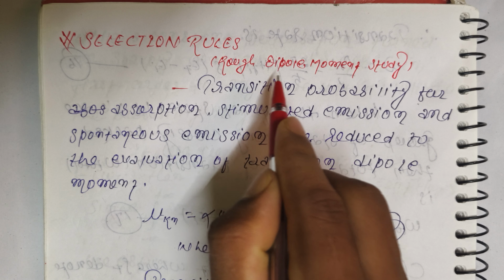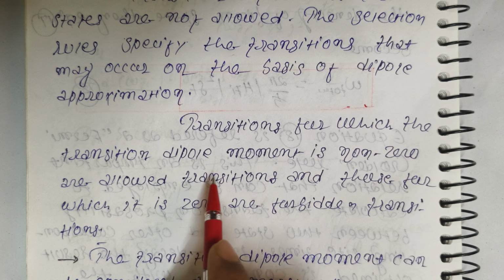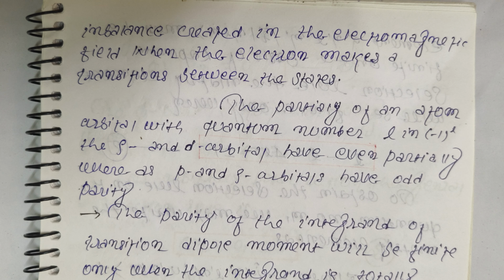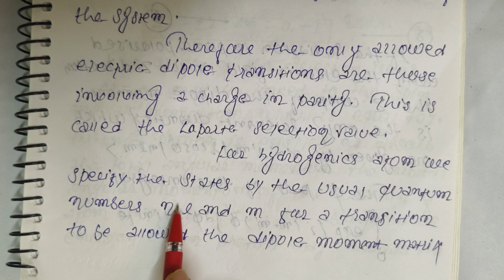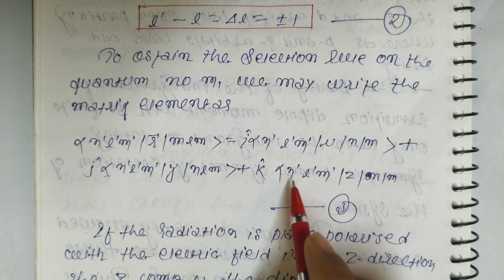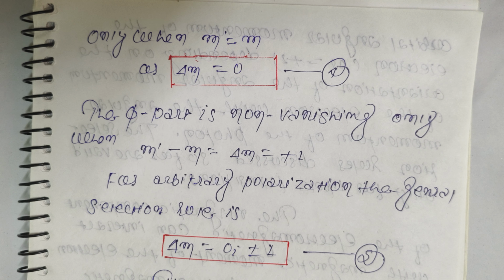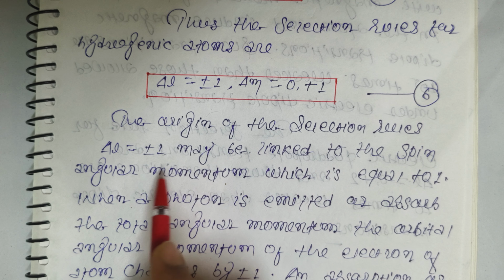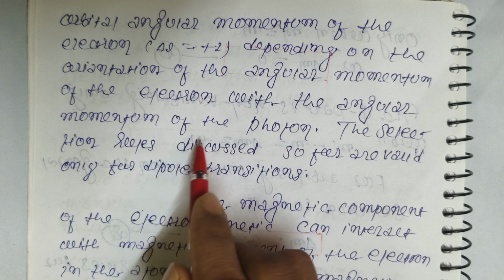SELECTION RULES physics || LEARNER AK